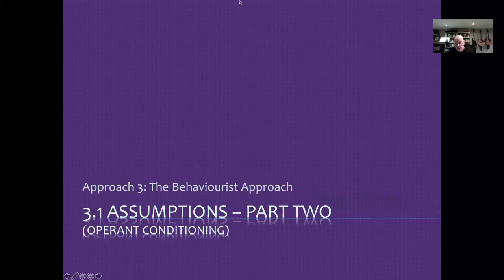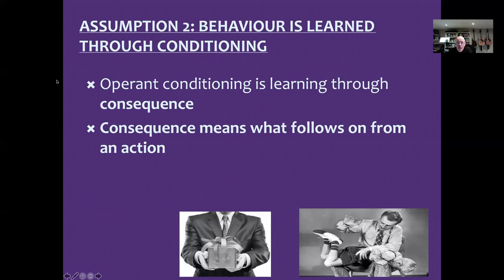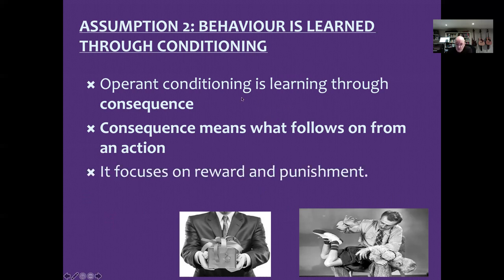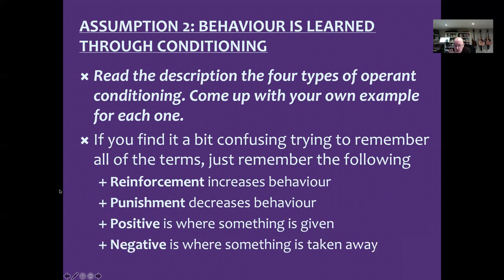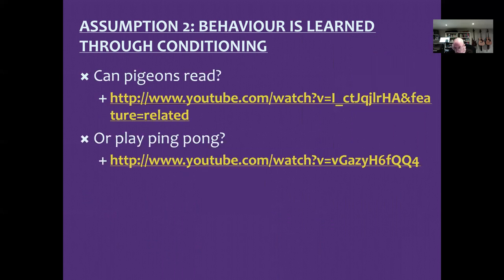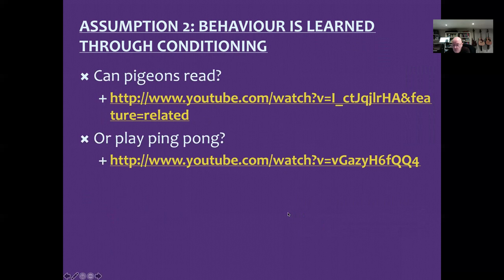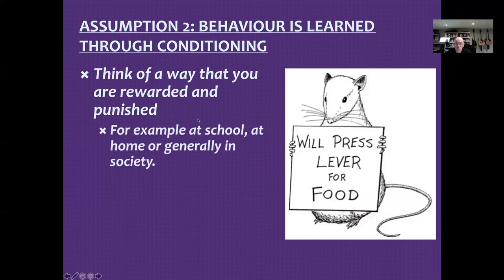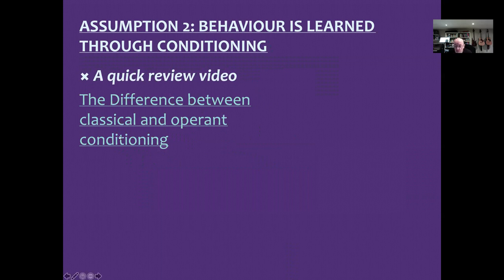Behaviourist assumptions part2 - operant conditioning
A brief intro to operant conditioning for Eduqas/WJEC - thanks to Natalie Austin for the powerpoint.